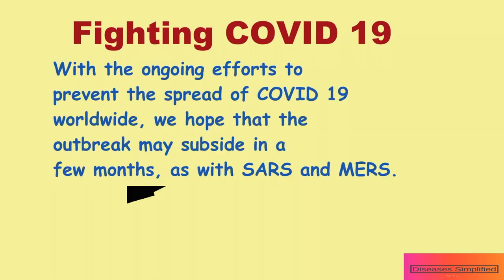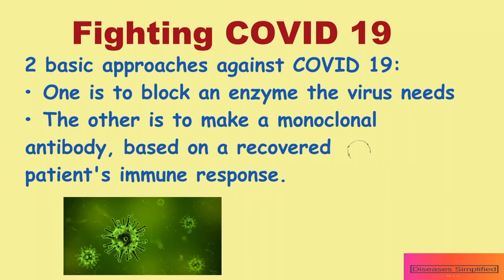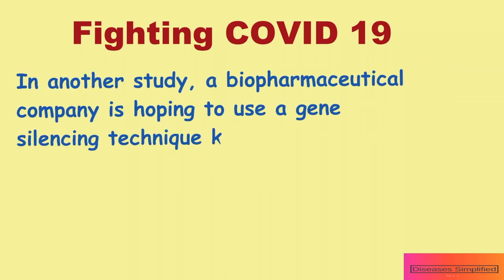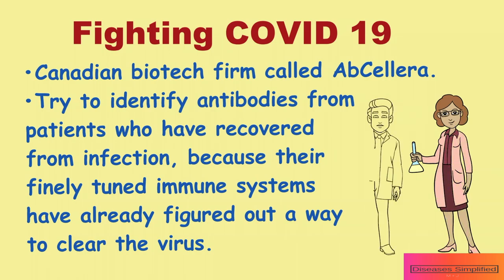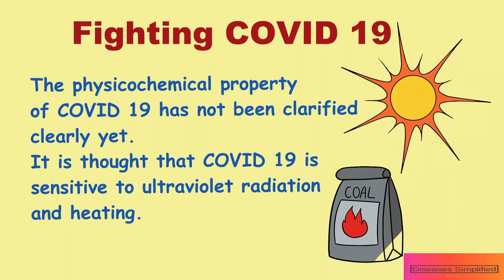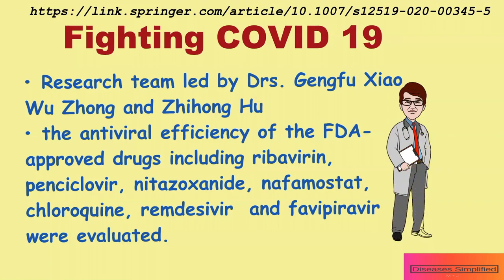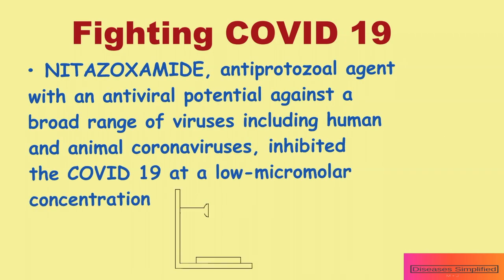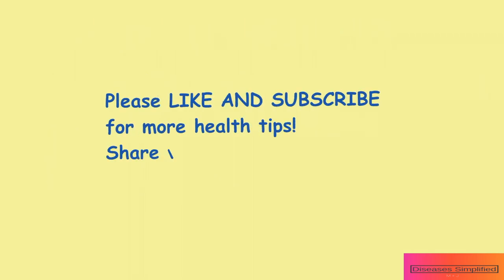COVID 19 TREATMENT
WHO is gathering the latest scientific findings and knowledge on coronavirus disease (COVID-19) and compiling it in a database.

As of February 22, 2020, there are now more than 78,000 confirmed cases globally and more than 2,400 deaths — most of them in China.
Several trials are ongoing to find out the best treatment for the new coronovirus COVID 19.

The Defense Advanced Research Projects Agency supports a pandemic preparedness program that is designed to respond rapidly to an emerging threat such as the coronavirus COVID 19.

Sources:
• World Health Organization
• Review Article Published: 05 February 2020.  Diagnosis and treatment recommendations for pediatric respiratory infection caused by the 2019 novel coronavirus. Zhi-Min Chen, Jun-Fen Fu, Qiang Shu, Ying-Hu Chen, Chun-Zhen Hua, Fu-Bang Li, Ru Lin, Lan-Fang Tang, Tian-Lin Wang, Wei Wang, Ying-Shuo Wang, Wei-Ze Xu, Zi-Hao Yang, Sheng Ye, Tian-Ming Yuan, Chen-Mei Zhang & Yuan-Yuan Zhang. World Journal of Pediatrics. (2020)
10 FEBRUARY 2020
• Therapeutic options for the 2019 novel coronavirus (2019-nCoV)
• Remdesivir and chloroquine effectively inhibit the recently emerged novel coronavirus (2019-nCoV) in vitro. Manli Wang, Ruiyuan Cao, Leike Zhang, Xinglou Yang, Jia Liu, Mingyue Xu, Zhengli Shi, Zhihong Hu, Wu Zhong & Gengfu Xiao
Cell Research (2020)
• First Case of 2019 Novel Coronavirus in the United States. List of authors. Michelle L. Holshue, M.P.H., Chas DeBolt, M.P.H., Scott Lindquist, M.D., Kathy H. Lofy, M.D., et al., January 31, 2020.
DOI: 10.1056/NEJMoa2001191
• Old Weapon for New Enemy: Drug Repurposing for Treatment of Newly Emerging Viral Diseases. Deyin Guo. Virologica Sinica (2020). Published Feb 11, 2020.
•  Joe Palca. Feb 19, 2020. Hunt For New Coronavirus Treatments Includes Gene-Silencing And Monoclonal Antibodies.